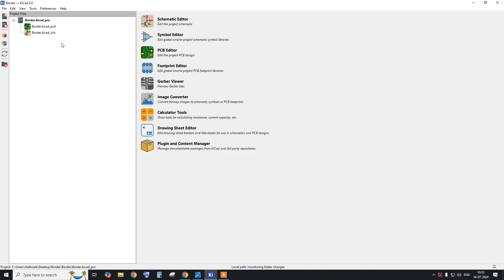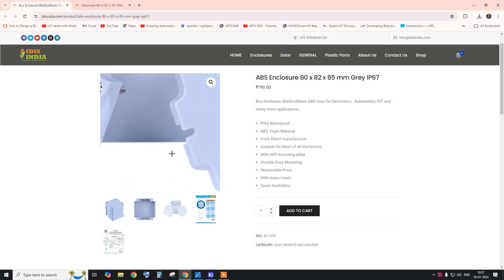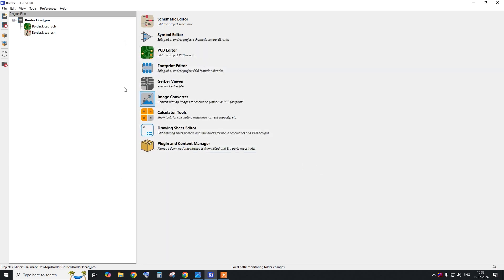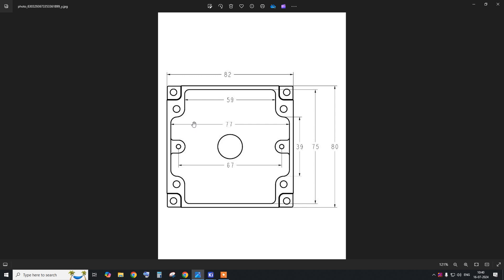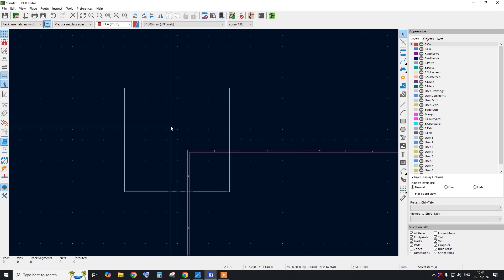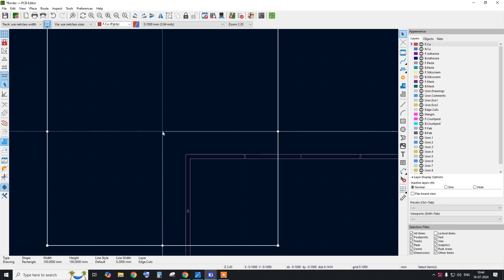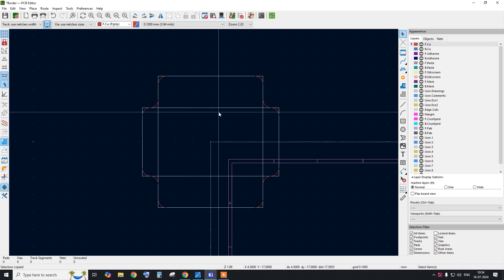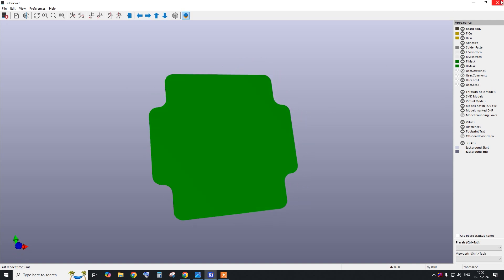Kicad Custom Border | Custom Outline Tutorial for Beginers | Learn KiCAD (Simplified) | Learn PCB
NextPCB is dedicated to providing simple, affordable, and reliable PCB manufacturing services.

Welcome to Amazing Automation! In this tutorial, learn how to create a custom PCB outline directly within KiCAD, eliminating the need for additional CAD software. Follow along as we dive into the step-by-step process of designing a bespoke PCB shape using KiCAD's powerful tools.

🔧 What You'll Learn:

Introduction to KiCAD and its capabilities for PCB design
How to start a new PCB project and set up your workspace
Creating a custom PCB outline using KiCAD's built-in features
Tips and tricks for efficient PCB shape design
Exporting your custom PCB outline for manufacturing
Whether you're a beginner or seasoned PCB designer, mastering this technique will streamline your workflow and enhance your design flexibility. Join us in mastering KiCAD and creating professional-grade PCBs right from the start.